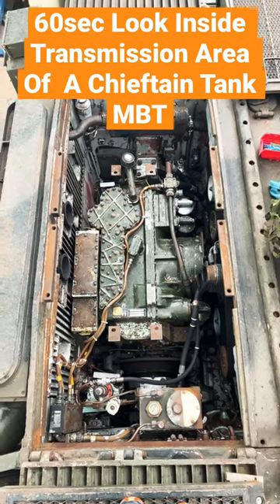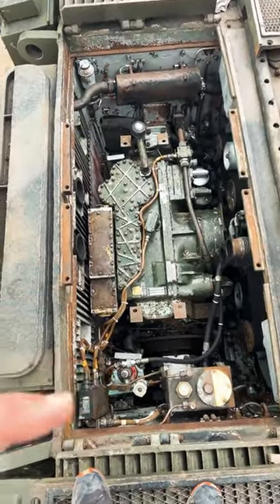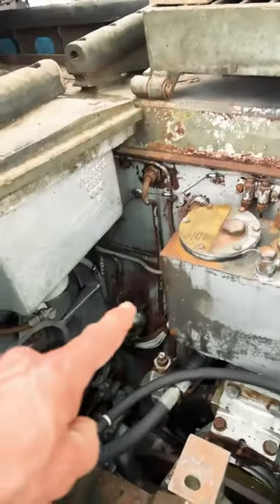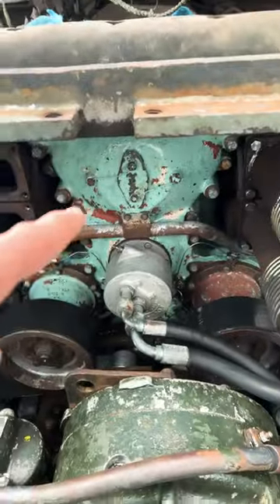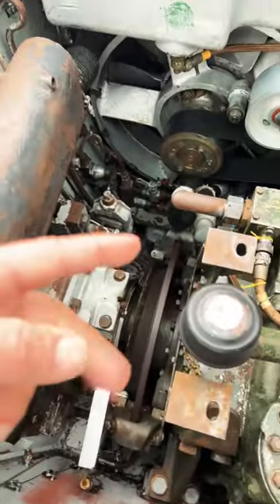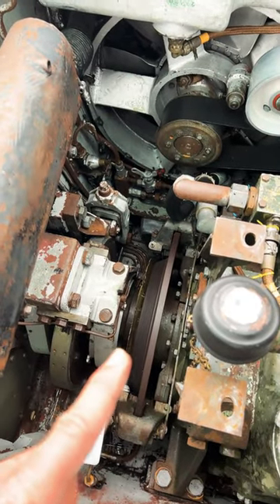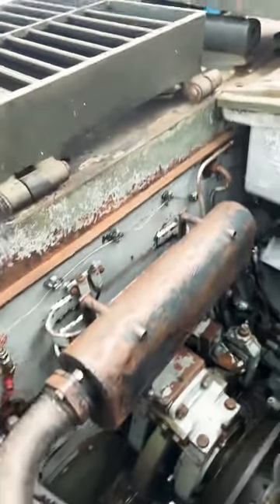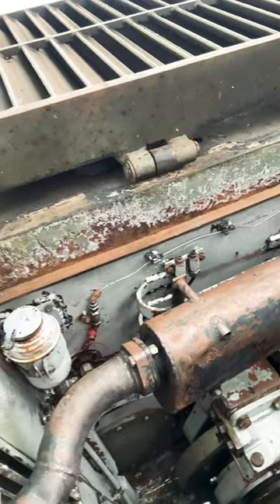Chieftain Tank MBT Transmission area.